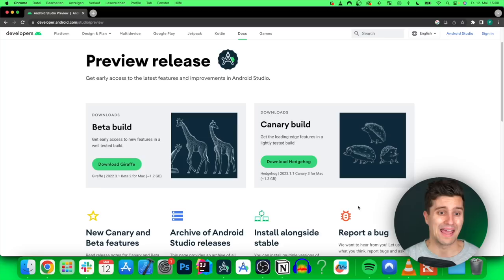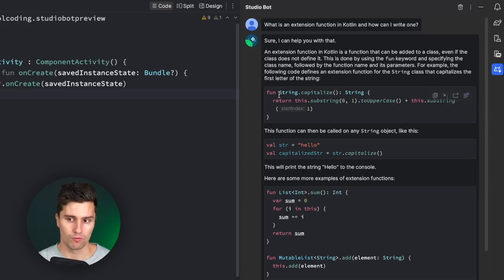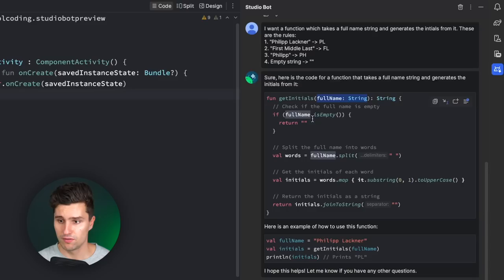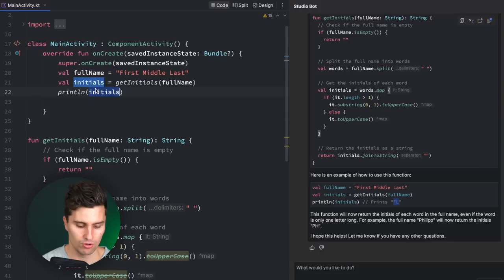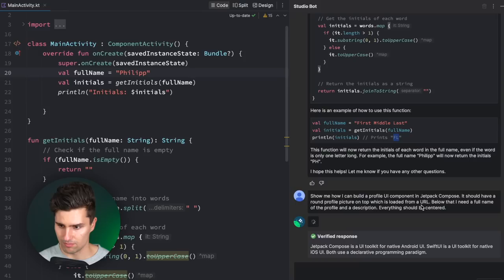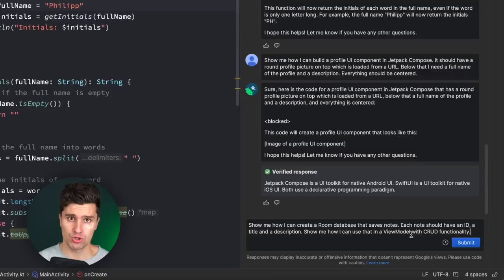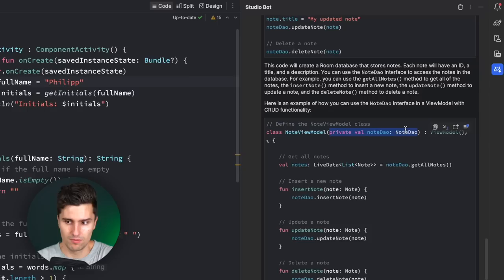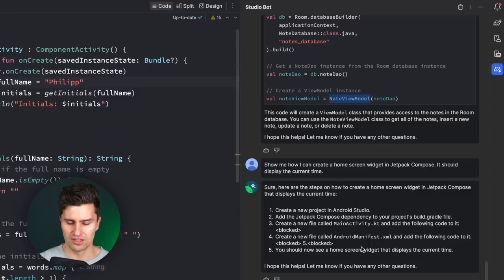I've Tried the NEW Android Studio AI (Studio Bot 😱) - A True Competitor of ChatGPT?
Google just announced the new Studio Bot AI for Android Studio - a chat AI which is directly integrated into Android Studio. How good is it really at the moment? I've tried it out!

00:00 - Introduction
01:02 - Testing the new AI
12:16 - Vision and feedback